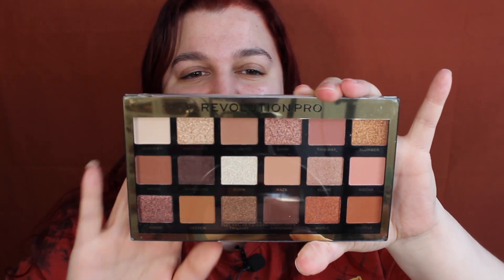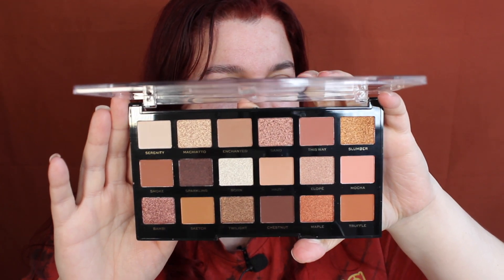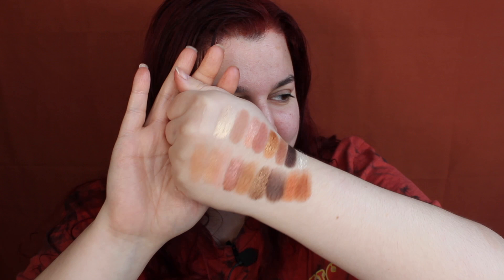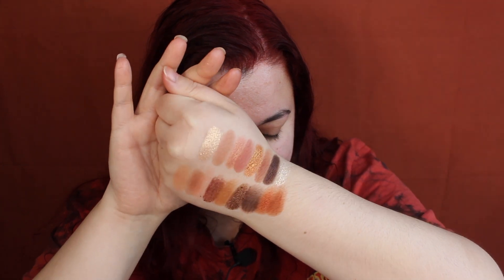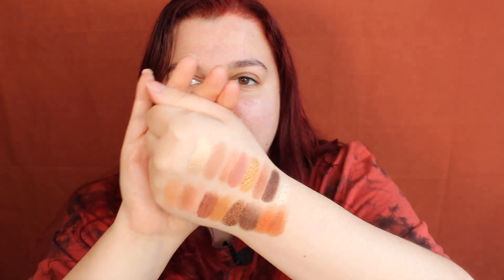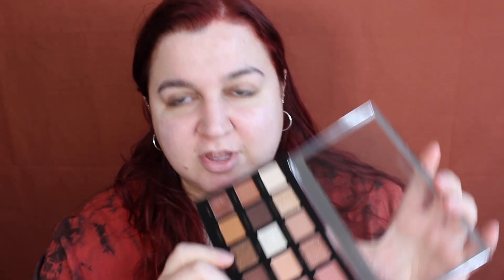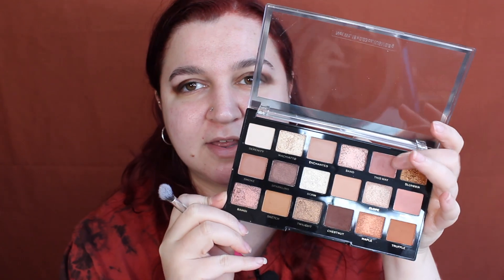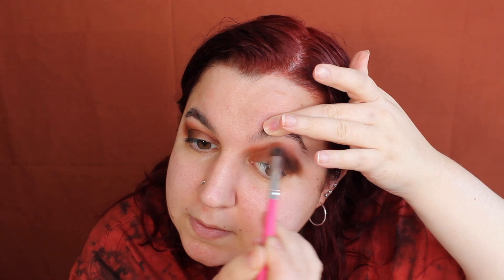NEW REVOLUTION PRO NUDE AU NATUREL PALETTE REVIEW, DEMO AND SWATCHES | LIZZIE DEMETRIOU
In todays video we are reviewing the new @MakeupRevolution REVOLUTION PRO Nude Au Natural Palette. I hope you enjoy xx